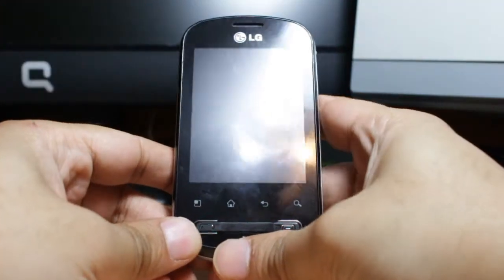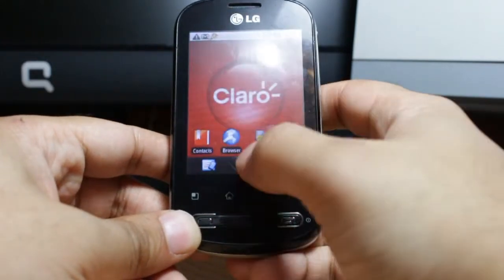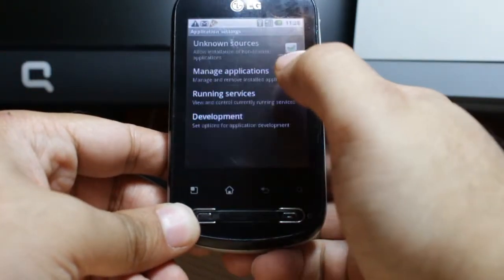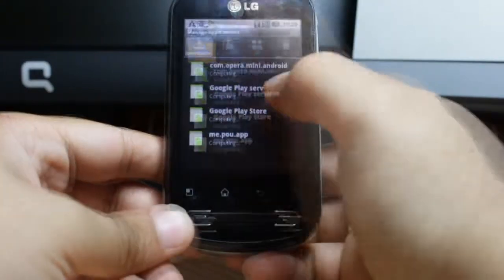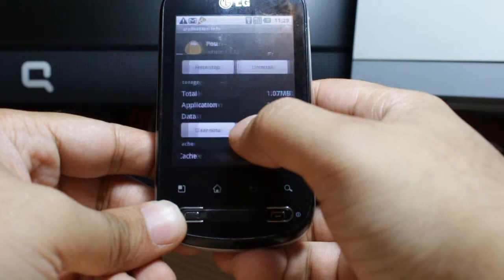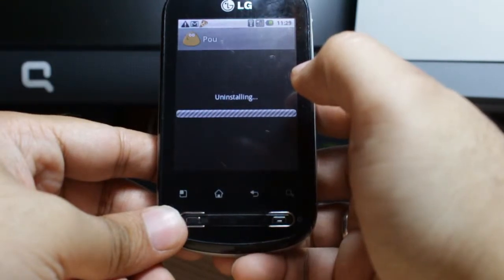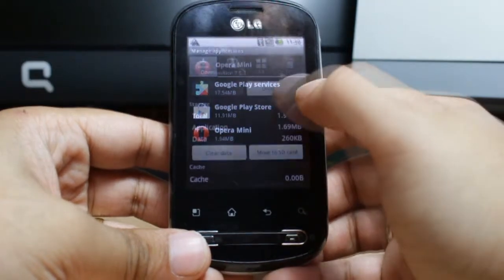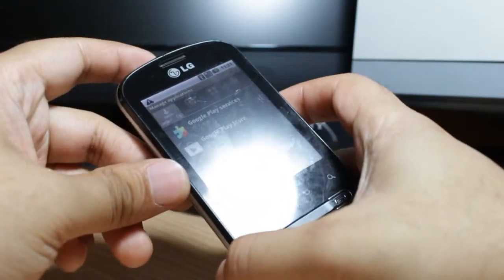Uninstall Games & Apps at Lg p350g Android Phone